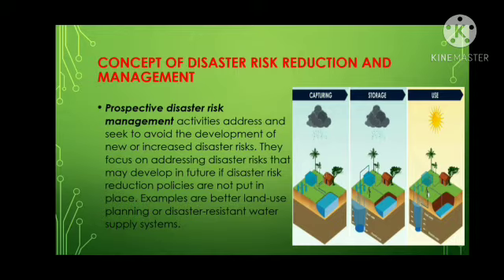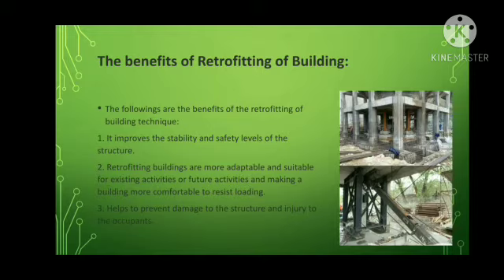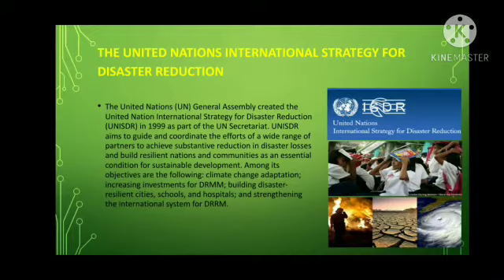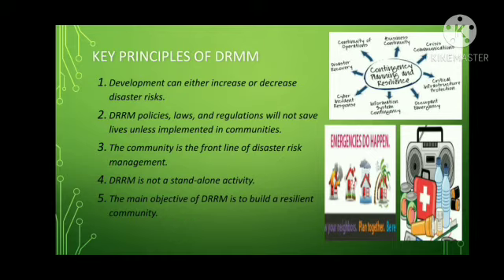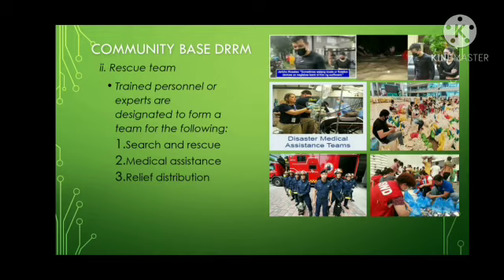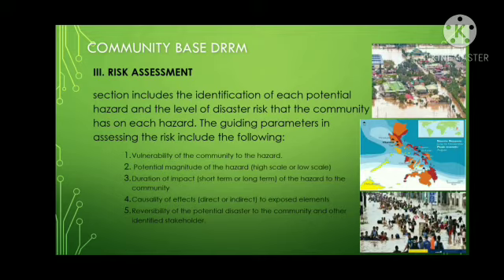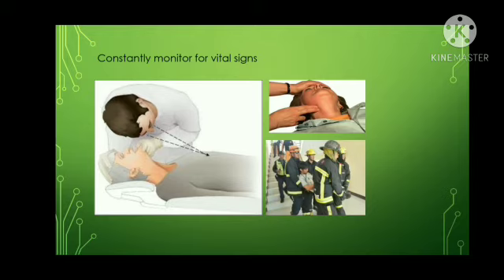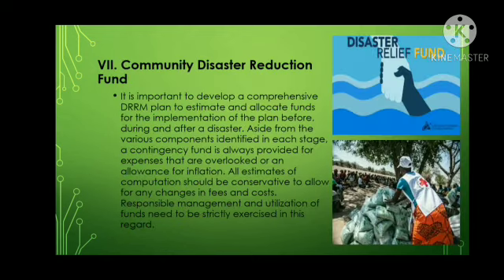Helping your community and strengthening buildings using Retrofitting (DRRM)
DRRM disaster Risk Reduction Management